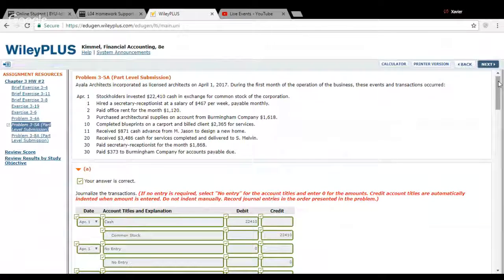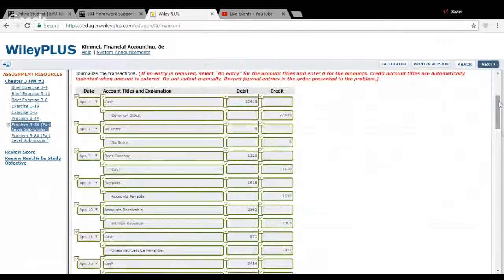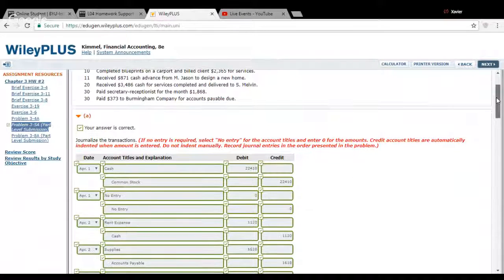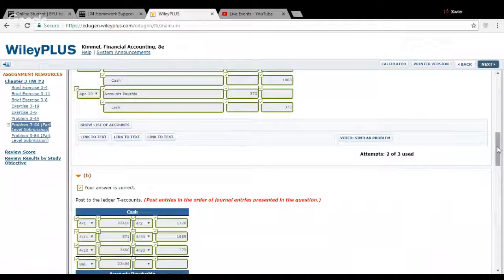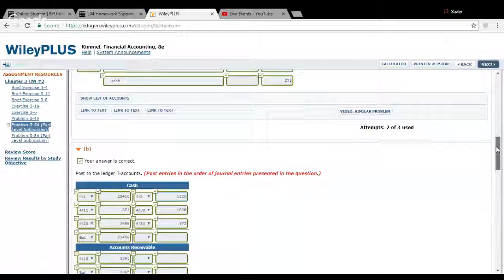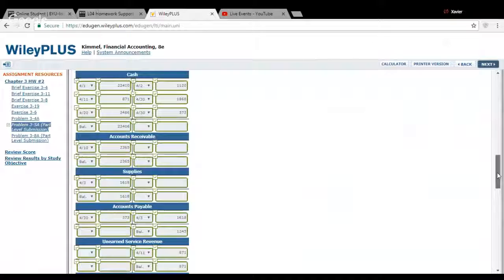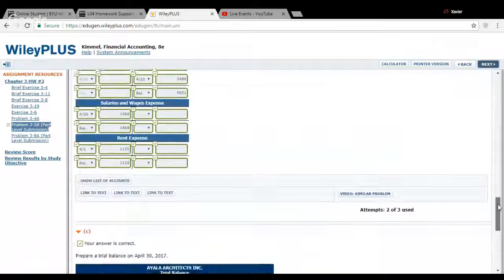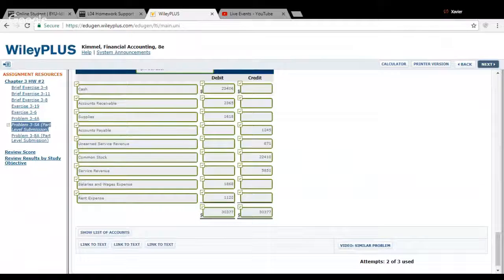Homework Lesson 3 Ex. 5